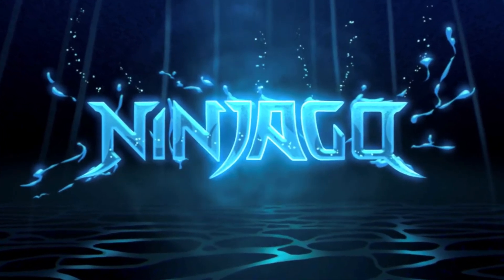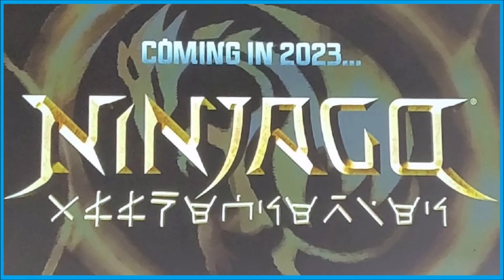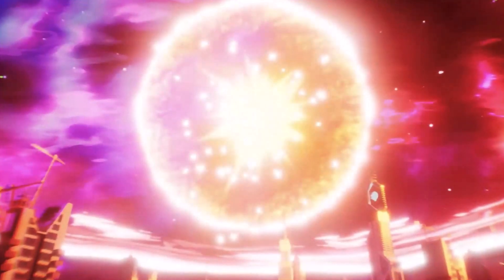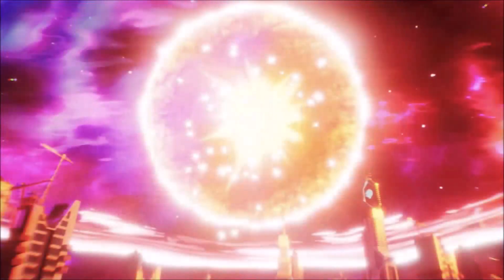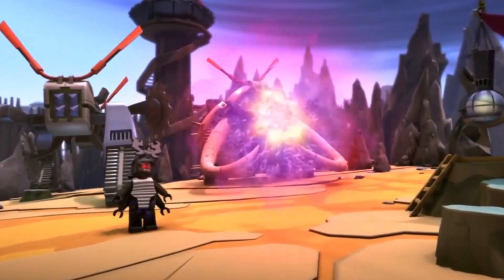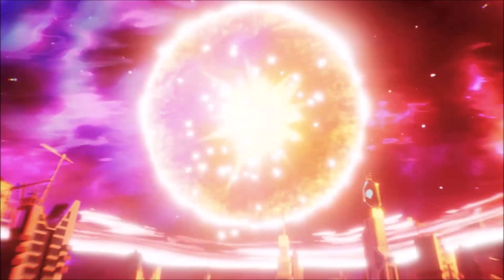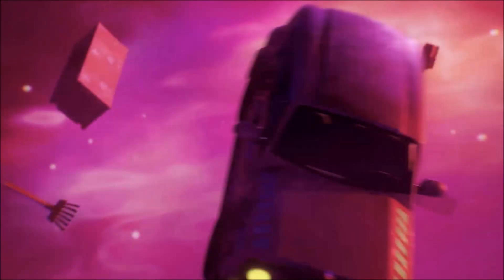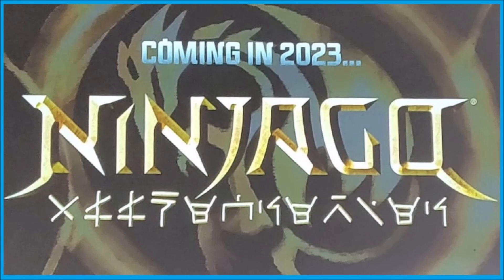NEW LOOK AT NINJAGO UNITED! 🐉 Ninjago 2023 Season?